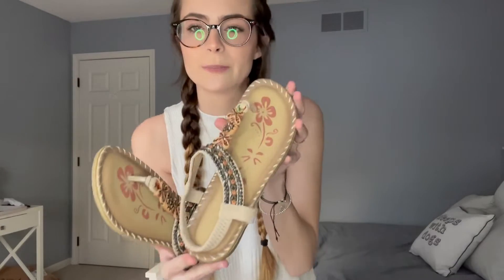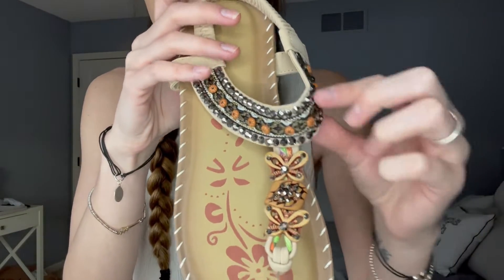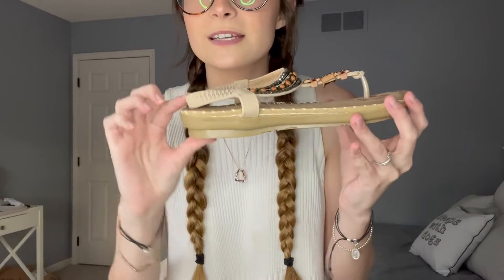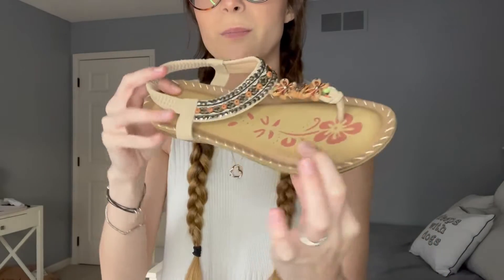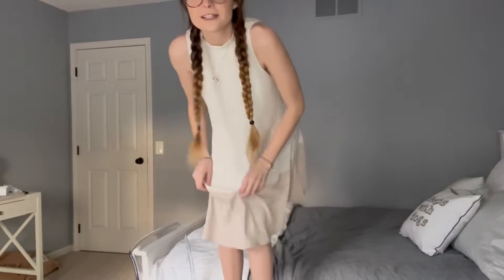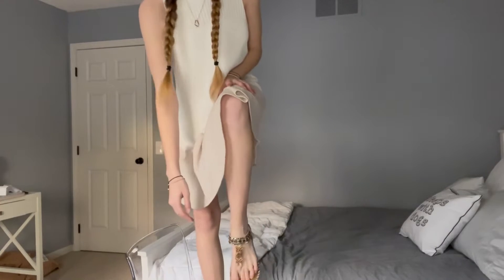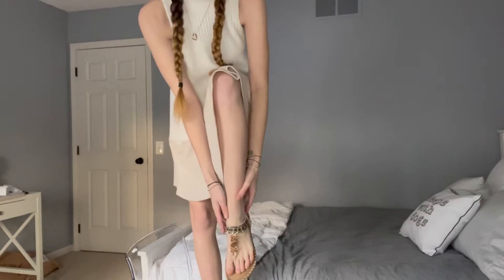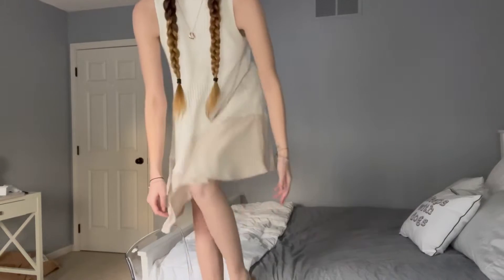Review of Womens Flats Sandals Summer Gladiator Bohemian Beaded Dress Shoes Comfortable Open Toe